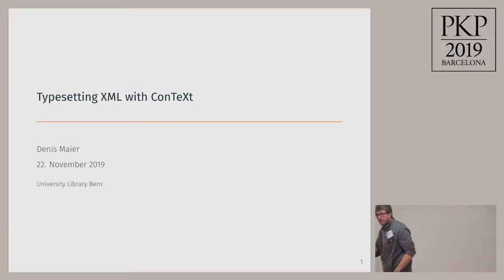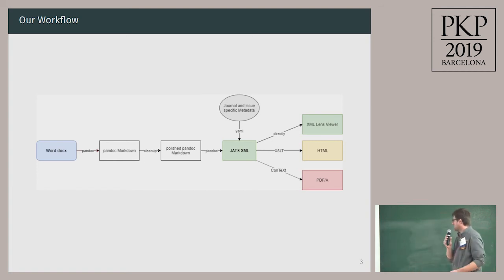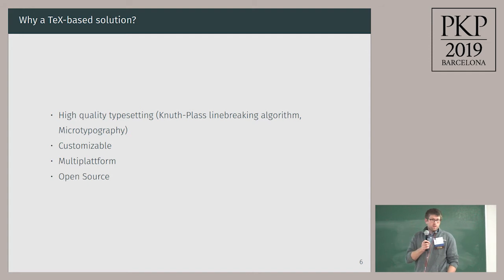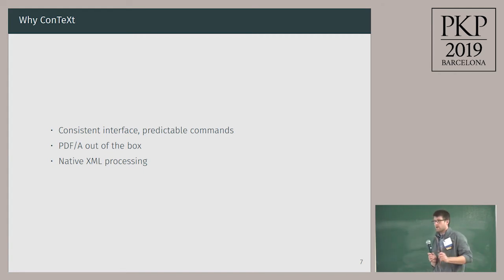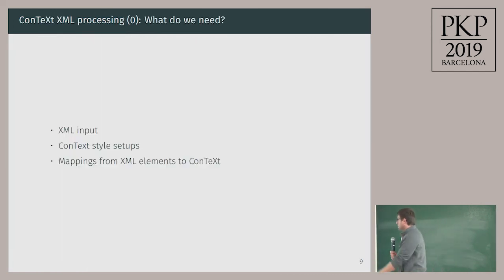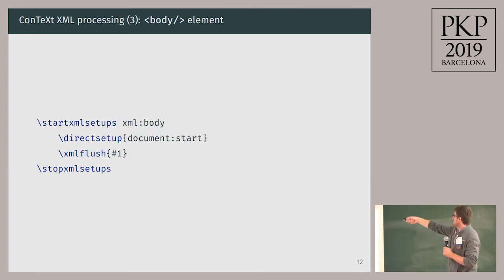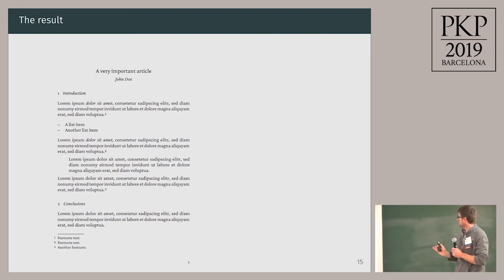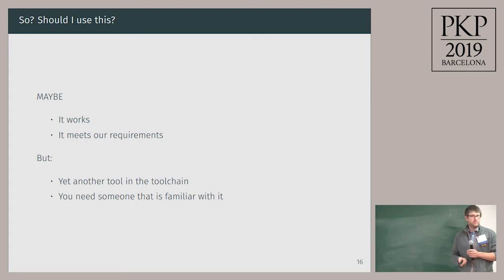TECH 4.1 - Typesetting XML with ConTeXt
Title: Typesetting XML with ConTeXt
Authors: Denis Maier (University Library Bern)
Abstract: ConTeXt is a typesetting system based on TeX similar to the more widespread LaTeX, and just like LaTeX, ConTeXt produces documents that meet the highest typographical standards. Unlike LaTeX, however, ConTeXt can also be used to process XML files without prior conversion or external tools. This talk will provide a brief introduction into the ConTeXt typesetting system and show how ConTeXt can be used to typeset XML source files by mapping XML elements into its own format.